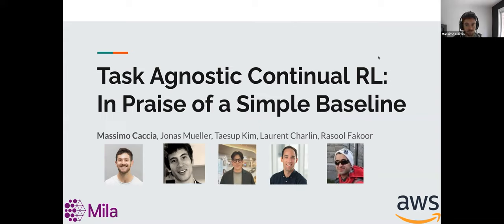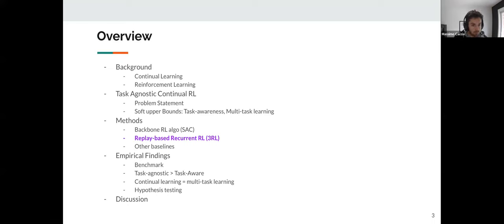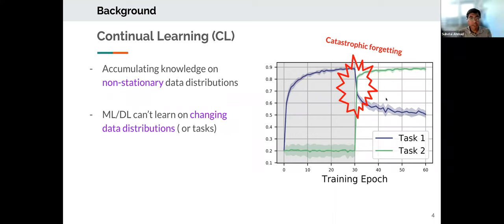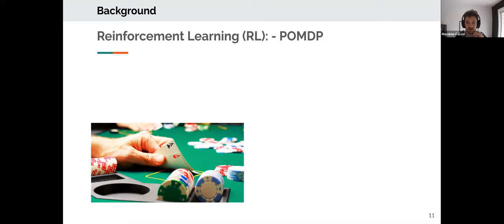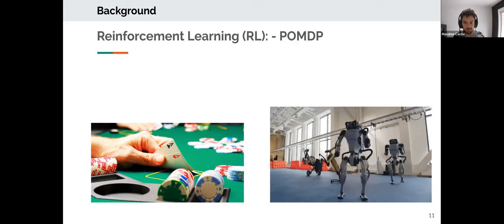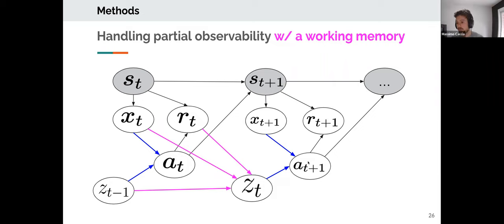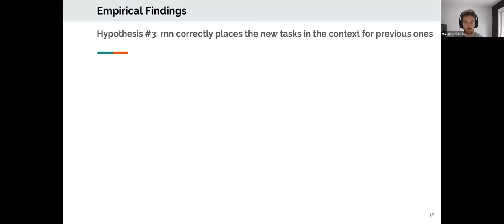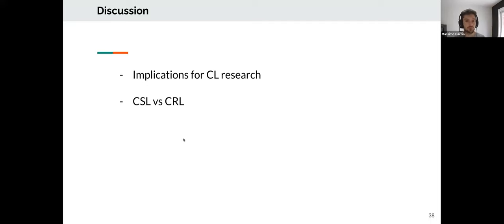Task-Agnostic Continual Reinforcement Learning: In Praise of a Simple Baseline - June 10, 2022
Guest speaker Massimo Caccia introduces a simple baseline for task-agnostic continual reinforcement learning (TACRL). He first gives an overview of continual learning, reinforcement learning, and TACRL. He then goes through empirical findings that show how different TACRL methods can be just as performant as common task-aware and multi-task methods.